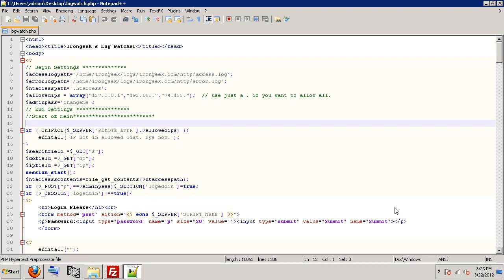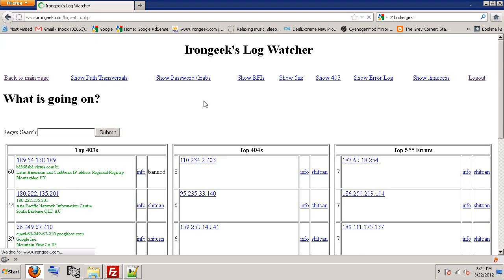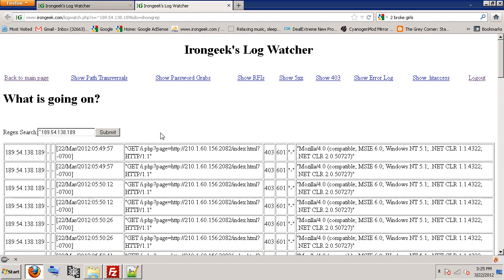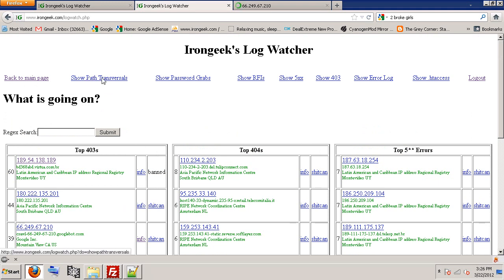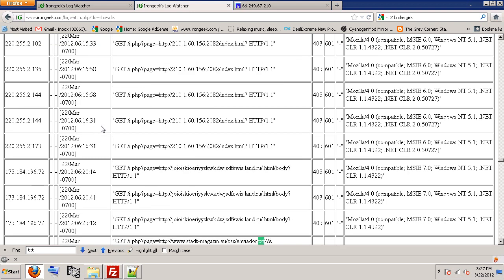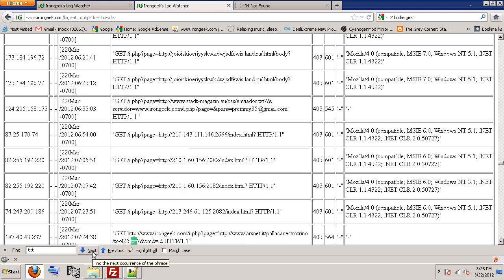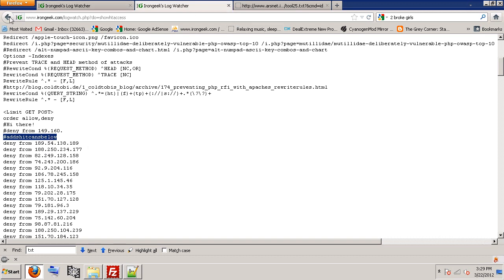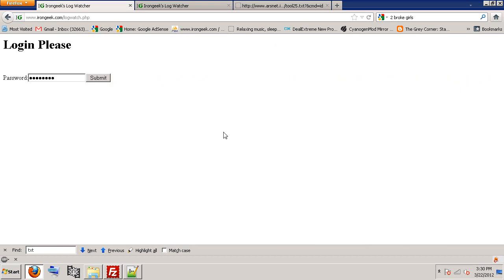Irongeek's Logwatch Script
Script will be here someday:
logwatch-script-grep-for-rfis-webscanners-webshell-attacks